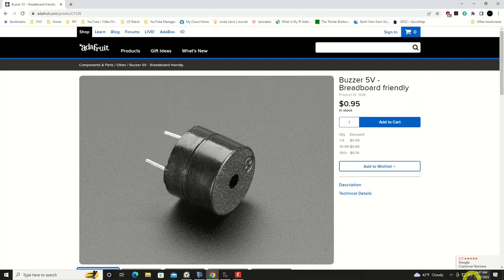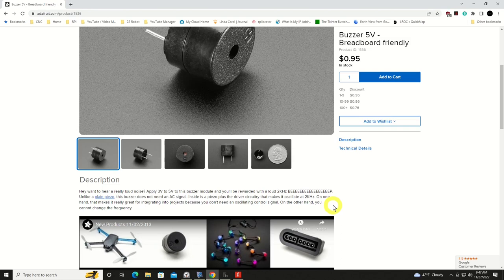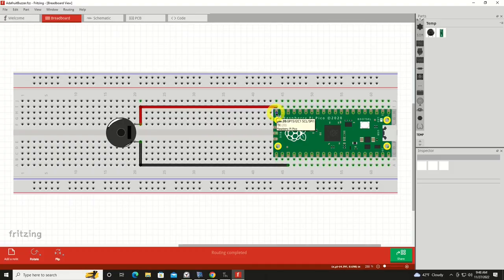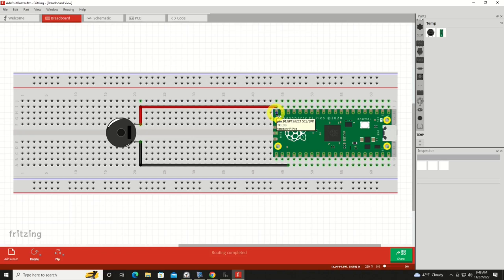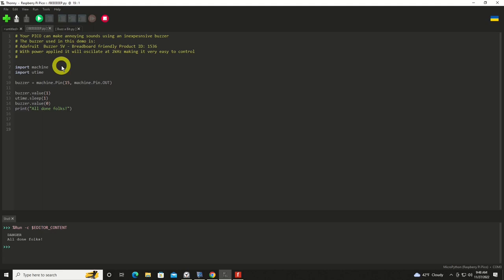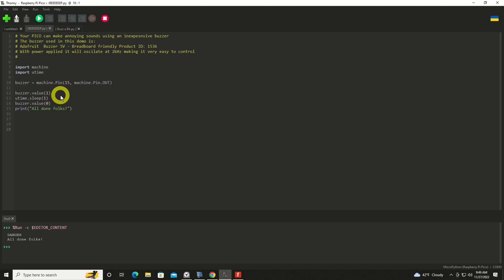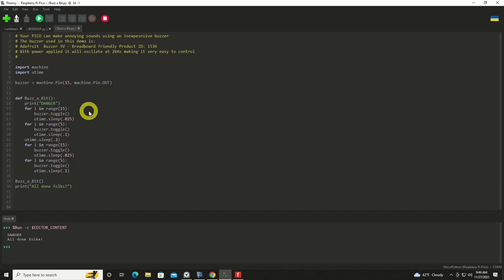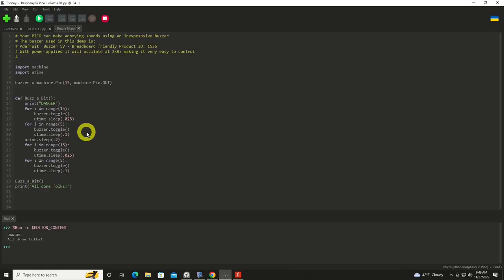Make Annoying Sounds With a PICO and This Buzzer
See how to make sounds with your PICO and this buzzer from Adafruit.  Buzzers are a great device to draw attention to something and this one is loud and easy to use on the PICO.  See how easy it is to add this functionality to your project.